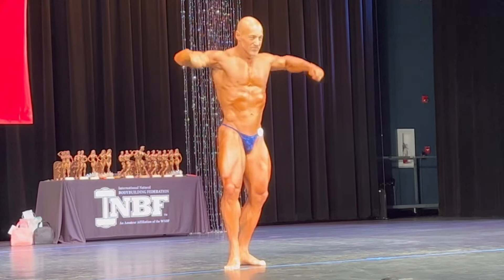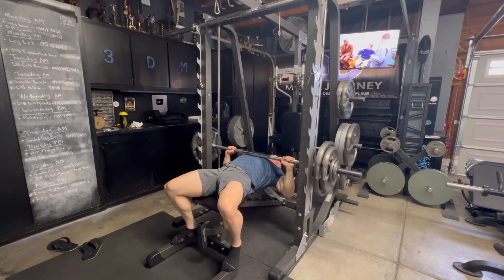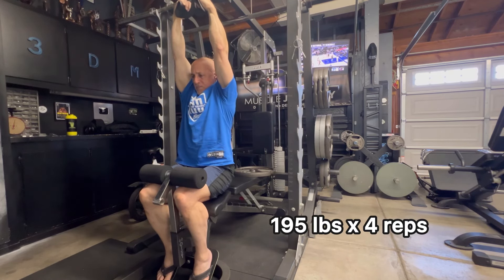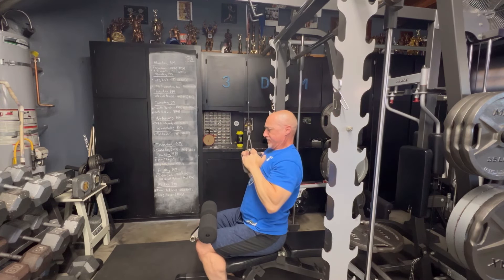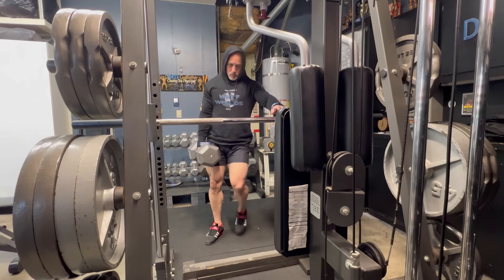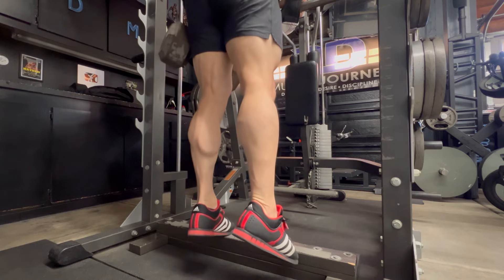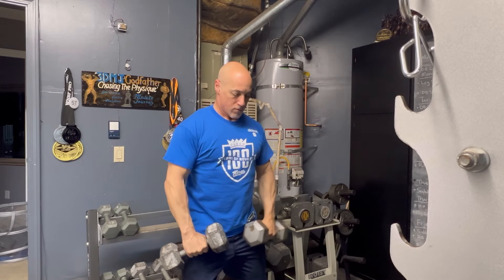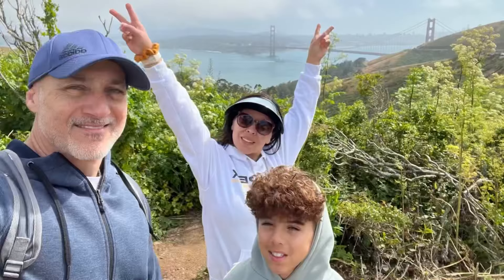Top Sets - Pragmatic Bodybuilding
Jeff Alberts pragmatic approach to his journey continues! Be a fly on the wall or engage with Jeff’s weekly/bi-weekly bodybuilding v-log where he shares all things bbing related as he prepares for his ‘25 contest season.